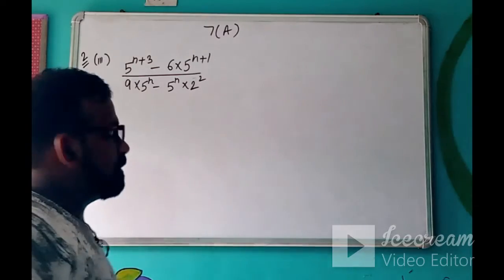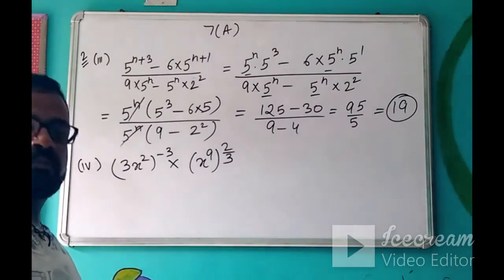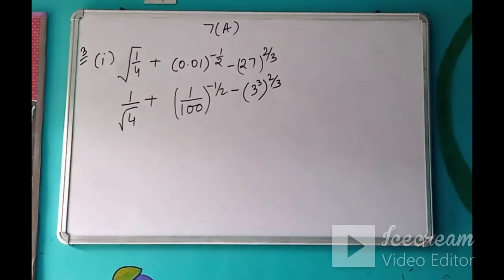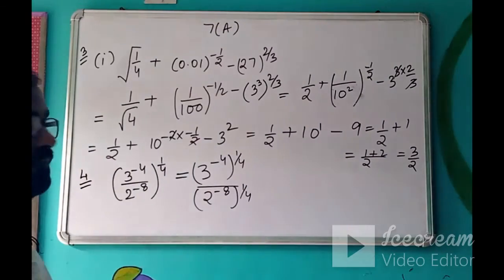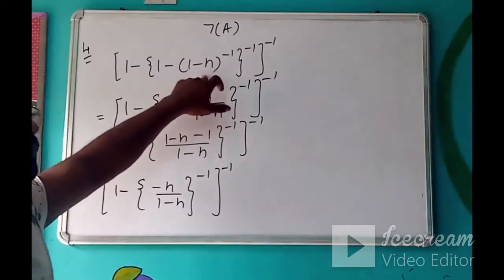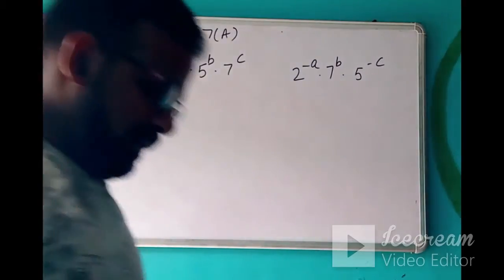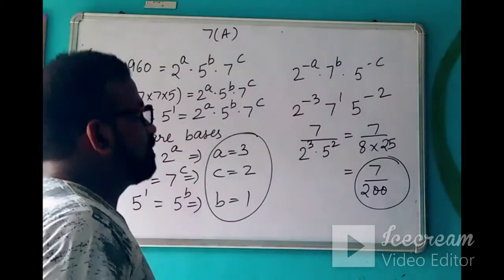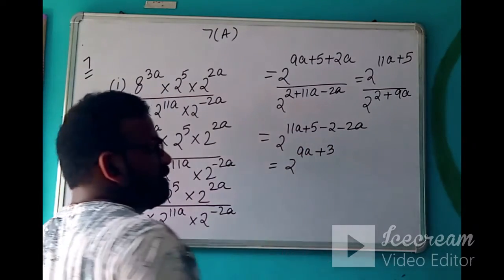CH 7 INDICES (PART 3)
SOLUTIONS OF EX 7 A (PART 2)